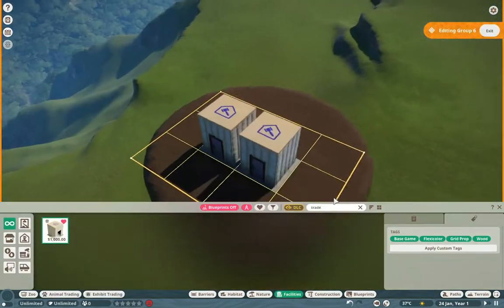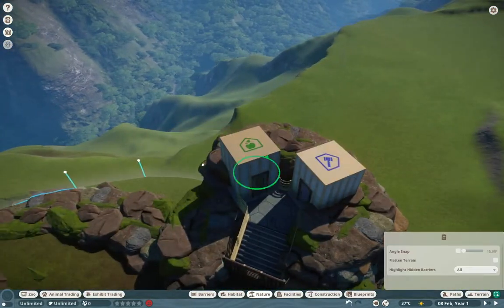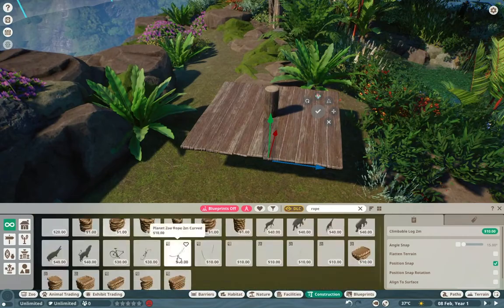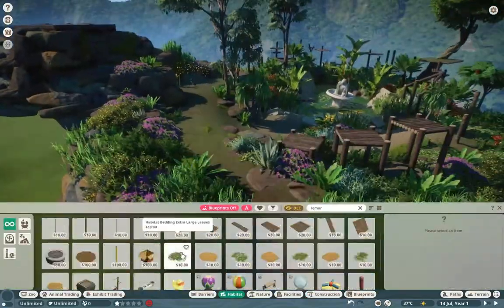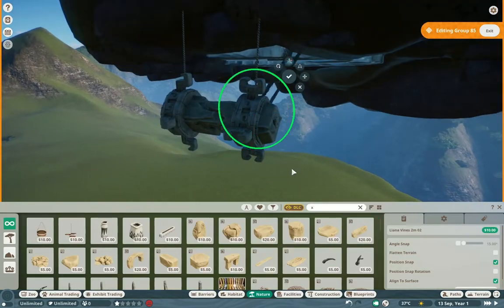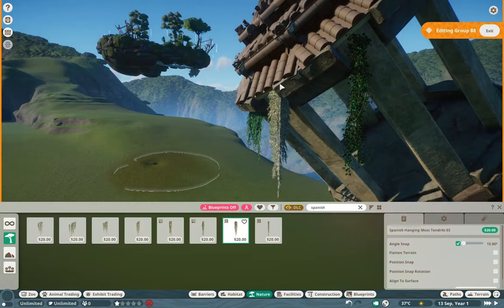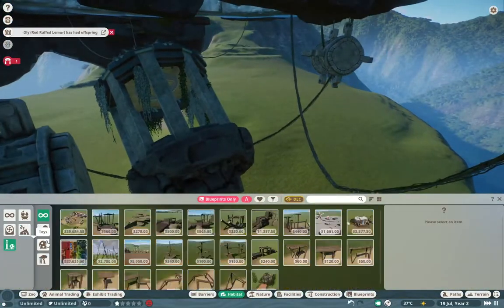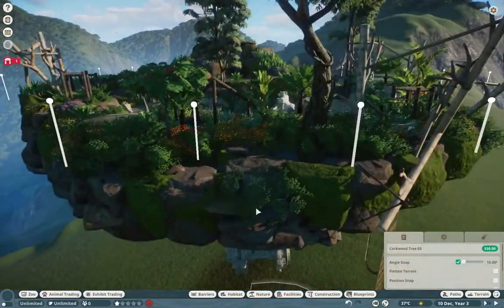Planet Zoo Speedbuild - Floating Lemur Island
HEY Y'ALL, long time no see! Just wanted to throw out this video to all of you lovely viewers at home! Just wanted to do a quick speedbuild for all of you! Hope you all enjoy and keep an eye out for more videos on the horizon!